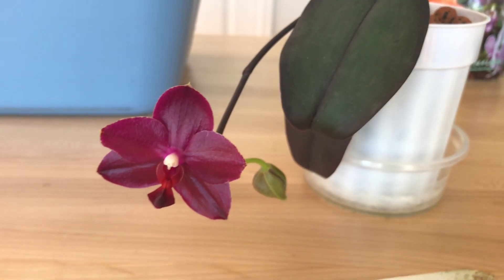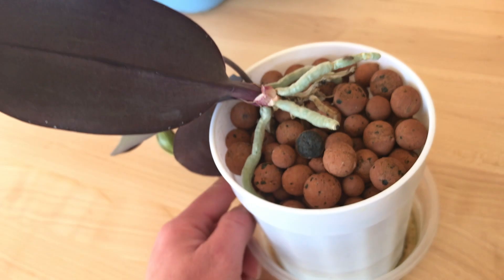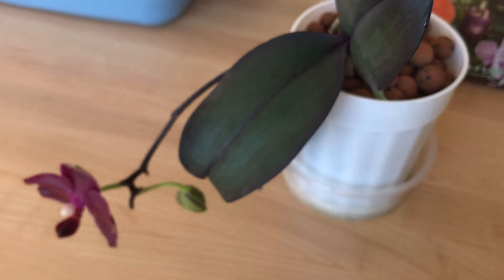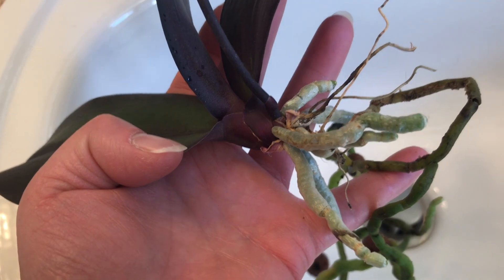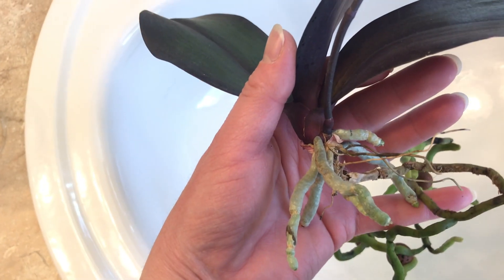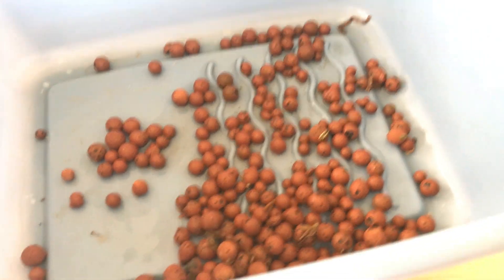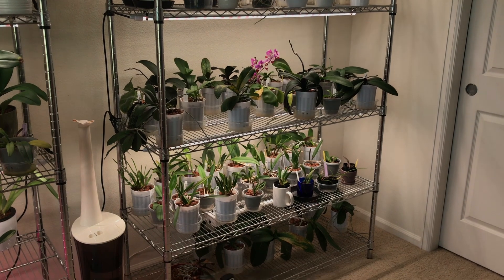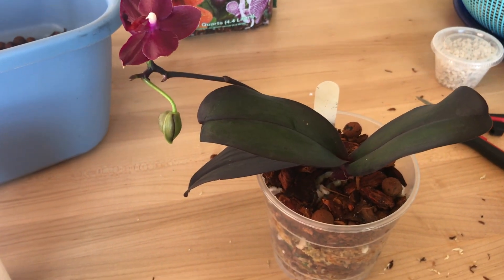Repotting my Phalaenopsis Salu's Fragrance 'Ember'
This video is about Repotting one of my favorite Phalaenopsis Orchids.  My Salu's Fragrance 'Ember' is was not looking so happy with its potting media.  Come along with me as we take a look at what's in the pot and repot her in a new media.